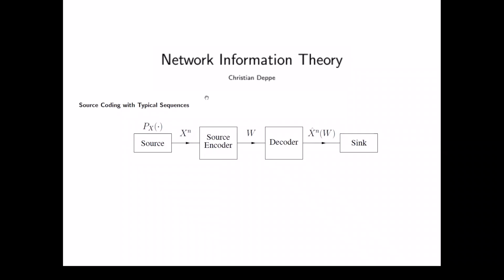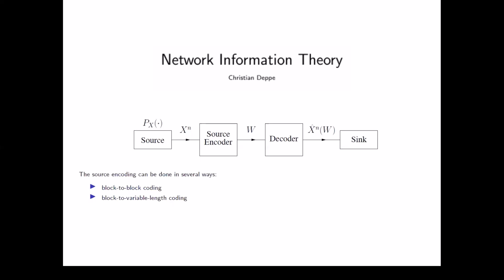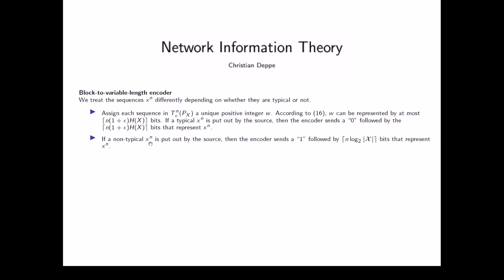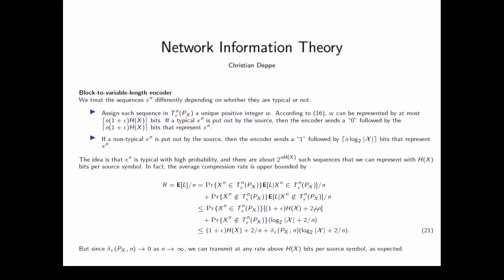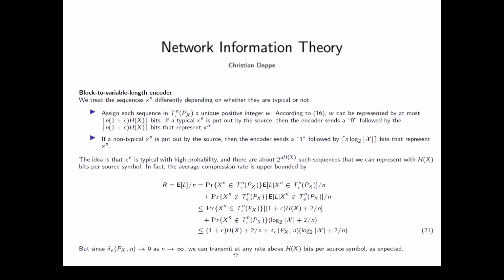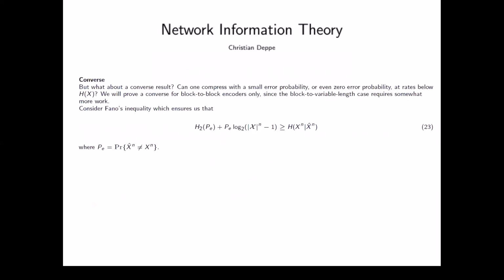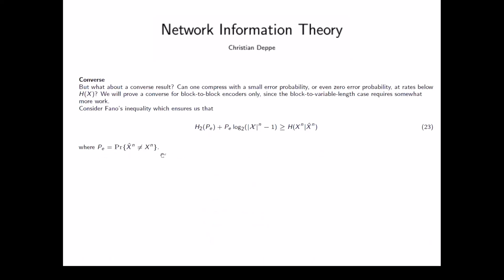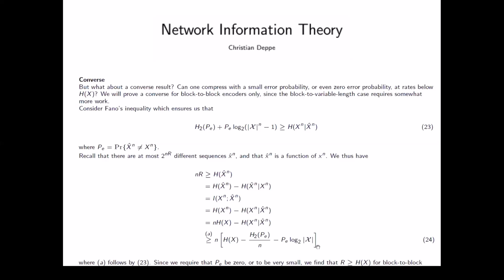Source Coding with typical Sequences [L02.02]